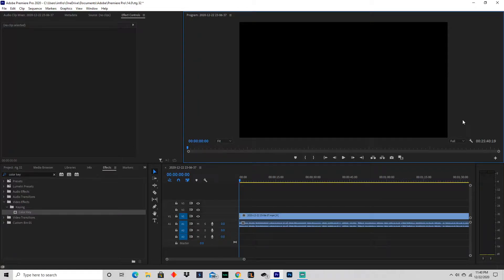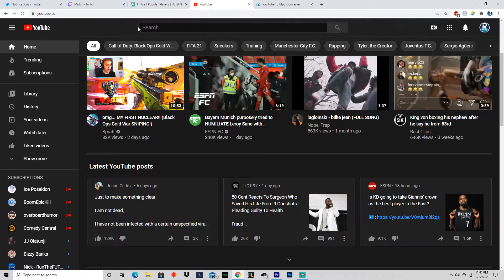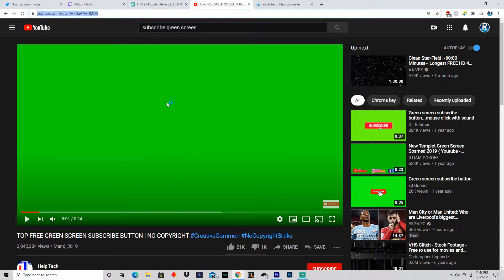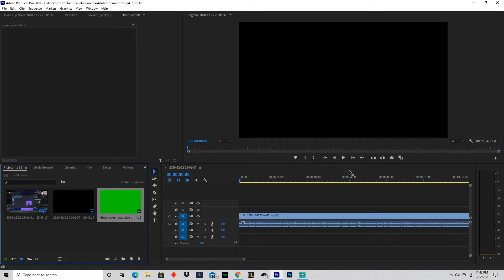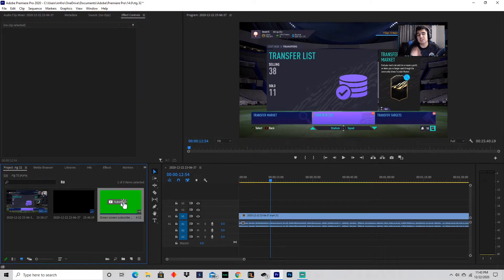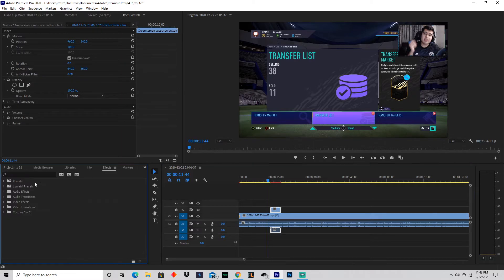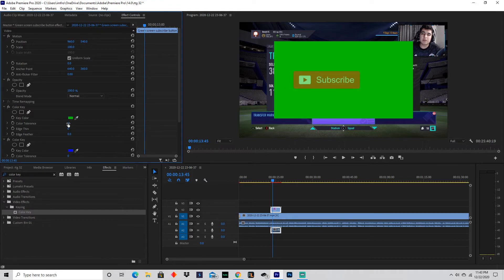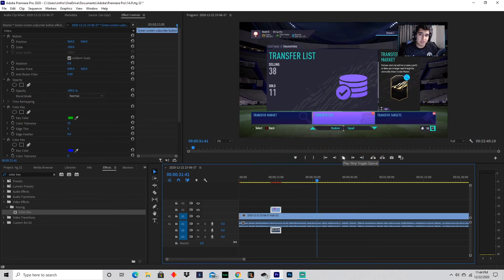HOW TO USE GREEN SCREEN IN ADOBE PREMIERE PRO 2020! GREEN SCREEN EFFECT TUTORIAL!!! ( EASY & FAST )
Hey guys today I will be showing you how to properly use the green screen (color key) effect in Adobe Premiere Pro 2020! Like and sub if this helped you!